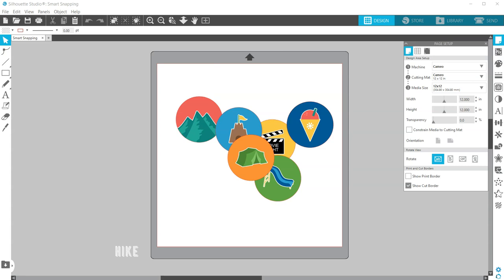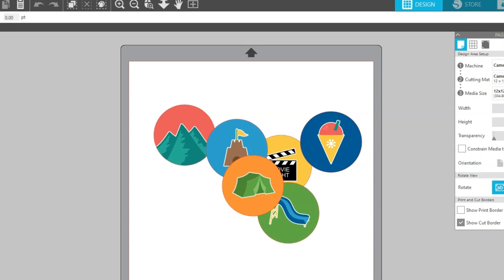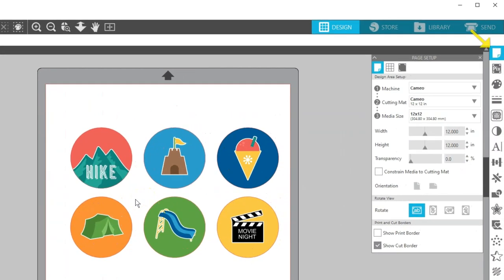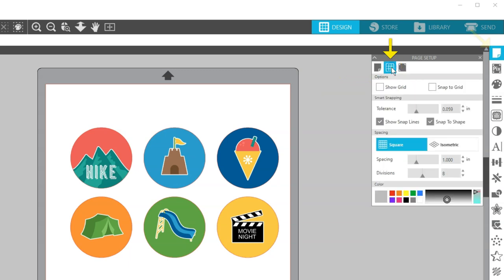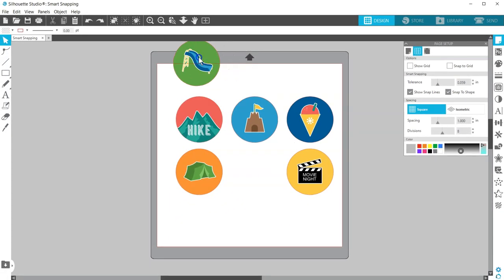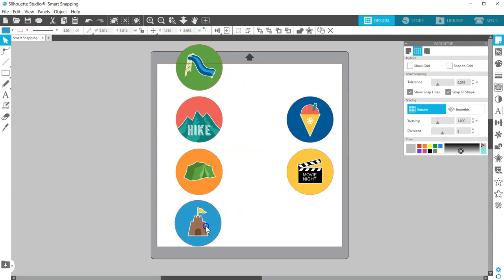Smart Snapping in Silhouette Studio v 4 4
Smart Snapping is a new feature available for all users starting in Silhouette Studio v 4.4.
This allows you to move objects around on your page so they can snap to each other.

[SDS Designs used: Amy Robison bucket list icons #145625, #145628, #145646, #145649, #145652, #145661; LW Flea Market font #265964]